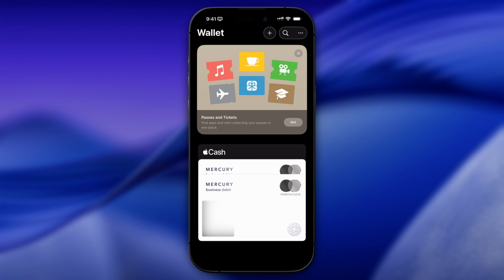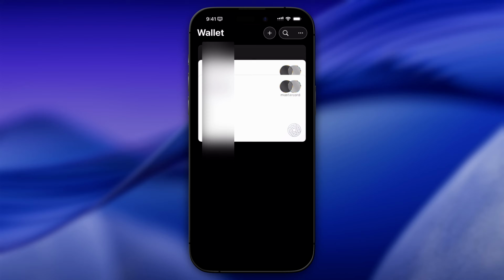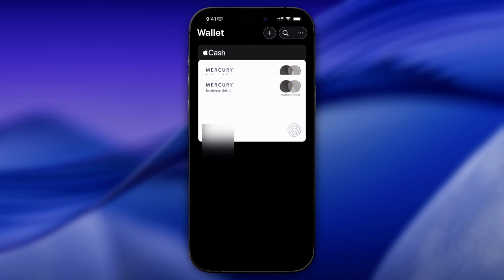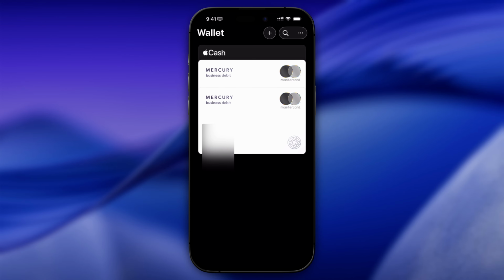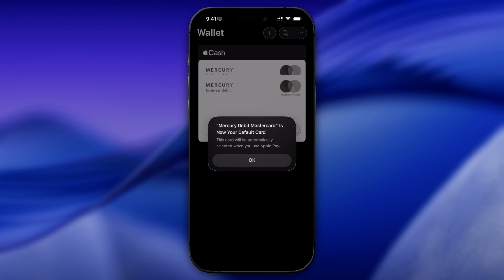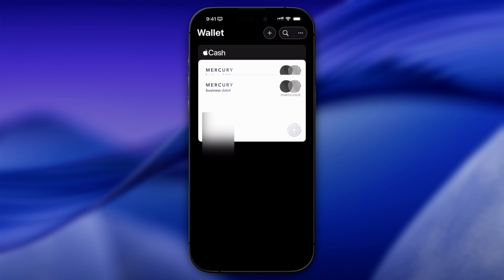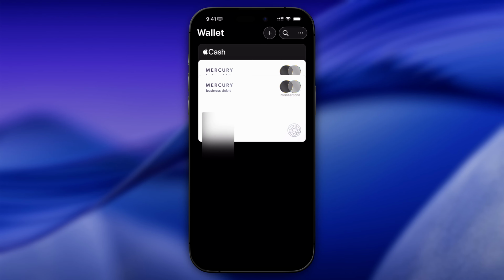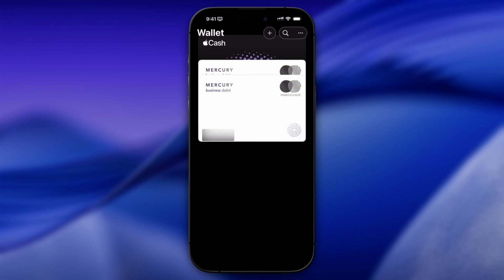How To Change Default Card On Apple Wallet (2026 Updated Tutorial)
Learn how to change the default card on your Apple Wallet with ease in this 2026 updated tutorial, ensuring seamless transactions with your preferred payment method.